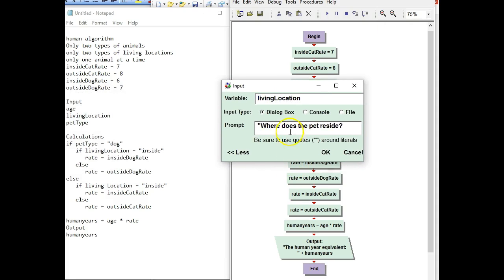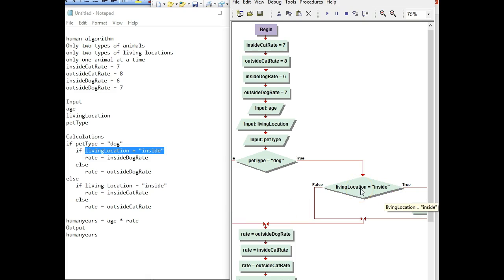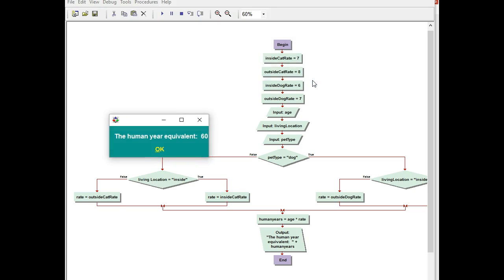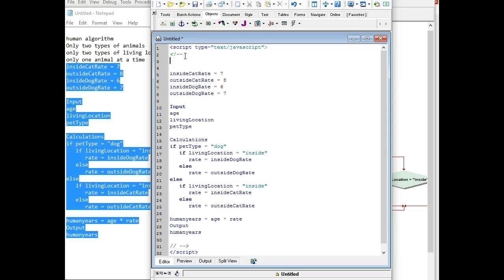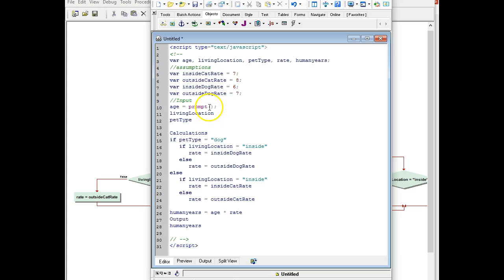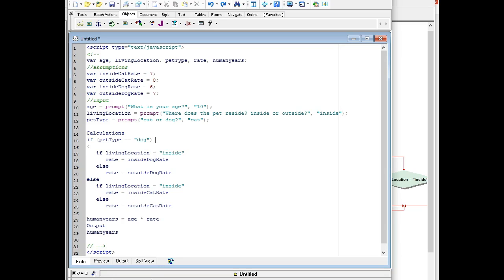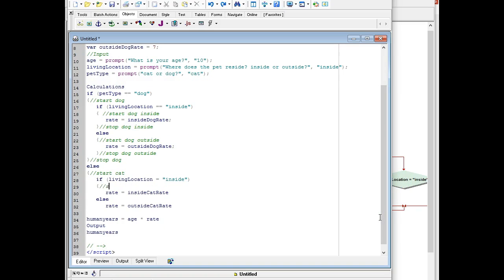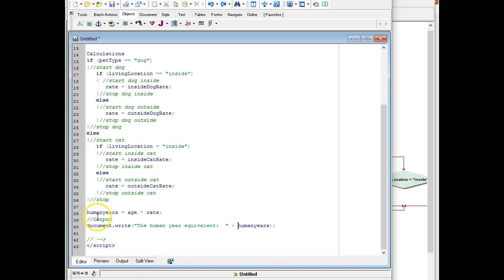CPT 114 vet clinic cat and dog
CPT 114 vet clinic cat and dog. This video will take your human algorithm and change it into a flowchart and then change it into our code.